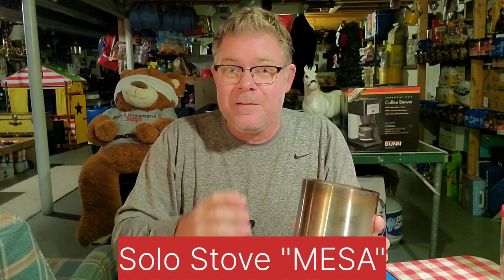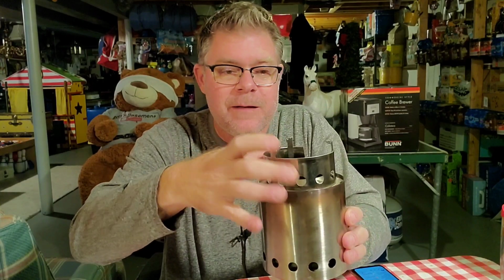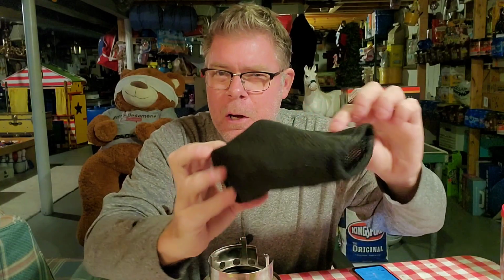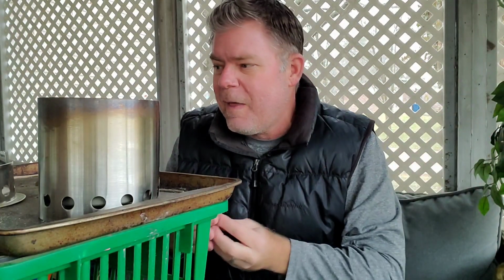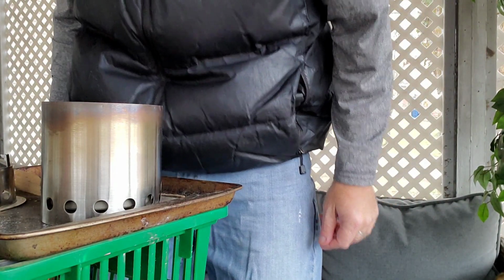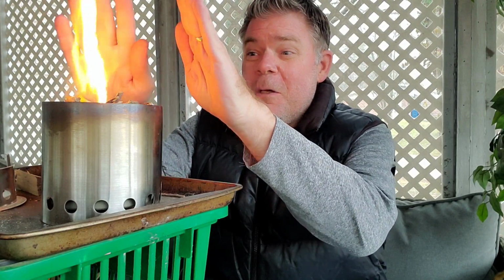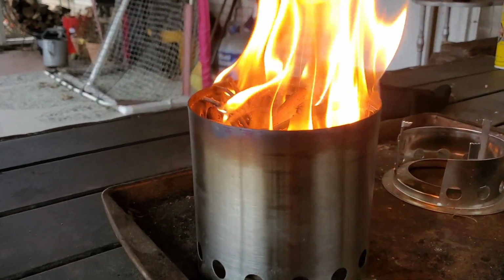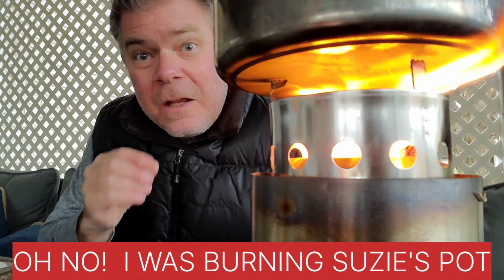$25 Tabletop FIRE Pit 🔥 Review - Beats Solo Stove Mesa?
If you're a silver bug and a gold bug you're probably a fire bug as well, and I've got a great product for you to check out. This is a very cool smoke-free tabletop fire pit, similar to the solo stove Mesa but for a fraction of the price.

Livestream every Tuesday at 10 a.m. Central Standard Time come join us in the basement, everyone is welcome!

Informational purposes only. Do not buy or sell anything, make any type of investment decision, adopt a puppy, get engaged or do anything based upon the information I share with you.

Kindness is more important than wisdom, and the recognition of this is the beginning of wisdom.

~Theodore Rubin

I have many sources of information, amongst which are the voices in my head.

My current portfolio:
EQX, FSM, FFMGF, BBBXF, USAS, TSRMF, FSXLF, KGC, GOLD in order of highest to lowest position size.

ALSO hold positions in:
MMM, NOK

Hecla HL
First Magestic AG
Newmont NEM
GDX
GDXJ
HUI Index
NUGT
JNUG
Wall Street Silver
Nasdaq
Stock market
Russel 2000
Dow Jones

Reddit Wallstreetsilver